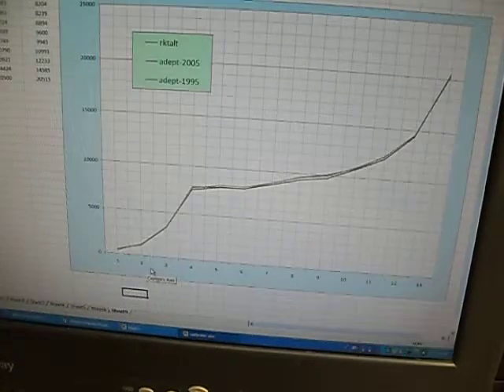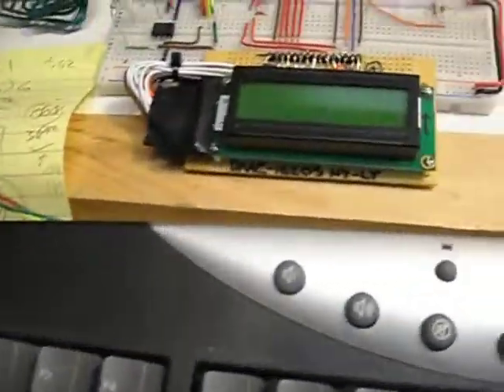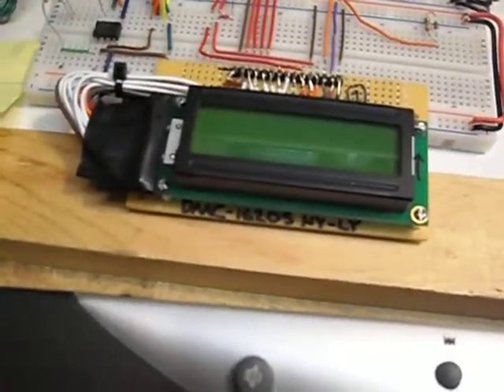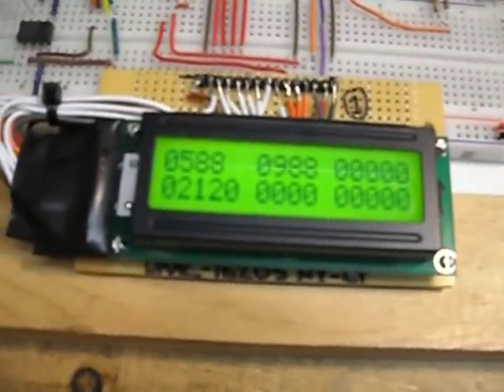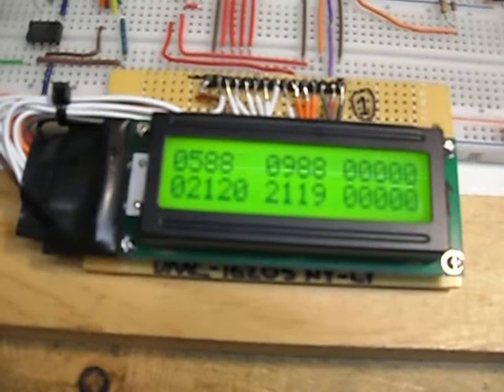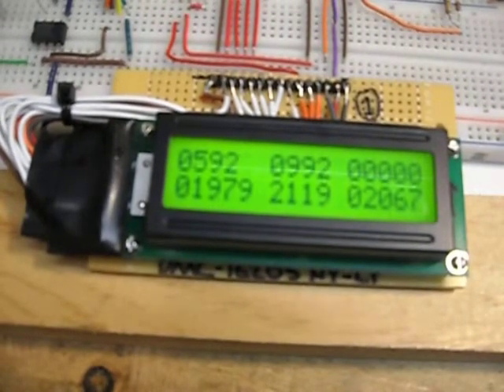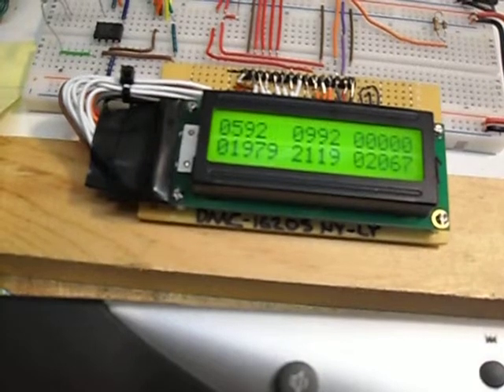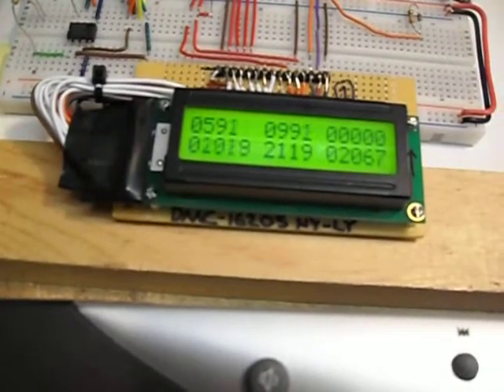PIC16F88 Model Rocket Altimeter - Phase 1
Phase 1 of my model rocket altimeter project.  I'm using a Microchip PIC16F88 processor, but will eventually change to a PIC12Fxxx to reduce pin count.  After dialing-in the algorithm, this altimeter is very accurate to over 20000 feet  because the US has yet to embrace the metric system :(  This altimeter also provides accurate barometer readings in hPa.  Still improving and this is just phase 1.